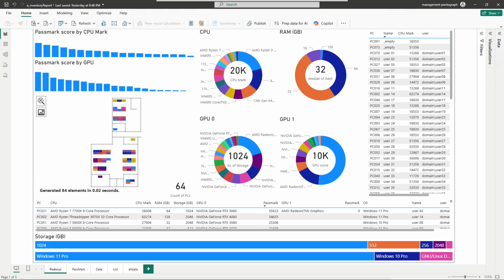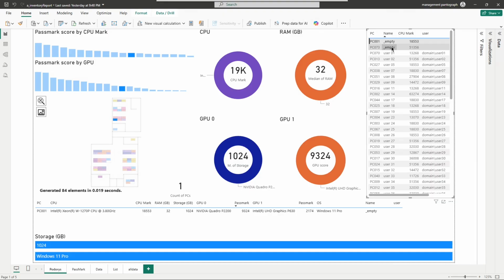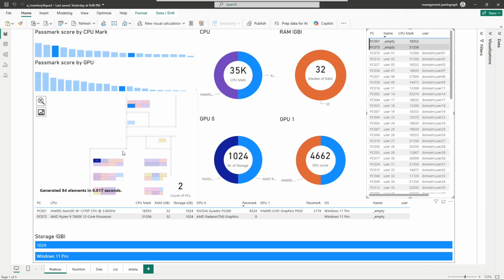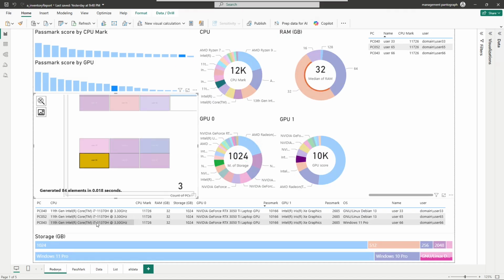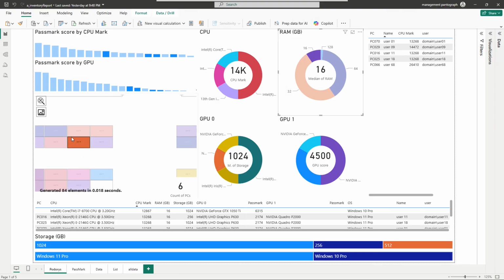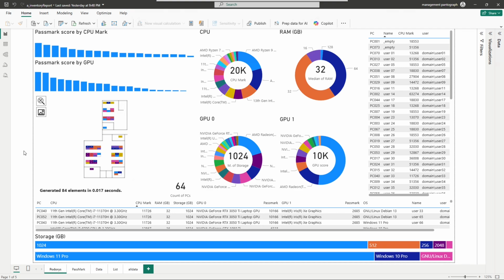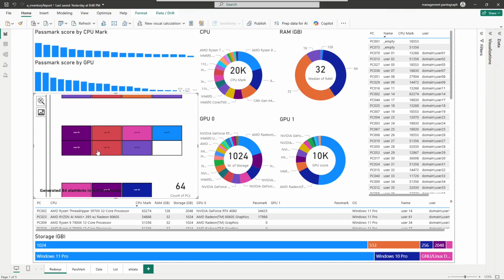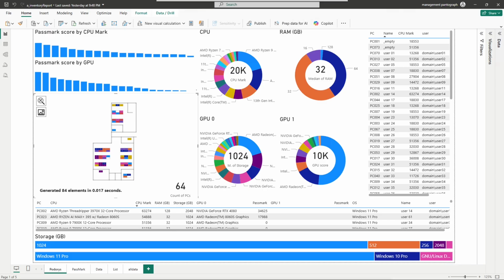Automated Hardware Inventory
Does BIM have to be 3D? I don’t think so.

Here’s a simple example using an overview of IT infrastructure.

In this case, 3D would be overkill. A clean 2D scheme is more than enough and much easier to work with.

This Power BI report lets you quickly answer questions like:
- Which PCs are unassigned?
- Which users are working on outdated machines?
- Where are computers with a certain amount of RAM?
- What are the full specs of each device?
- IP address, connected displays, Service Tag, MAC address, and more
- Which computers were Windows 11 compliant or already upgraded last October?